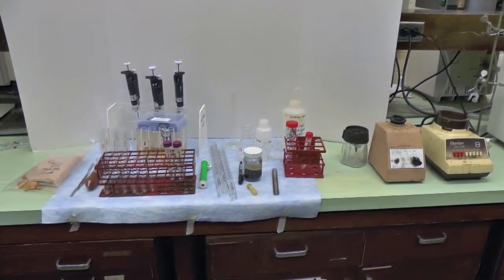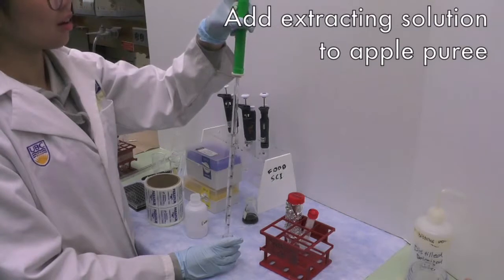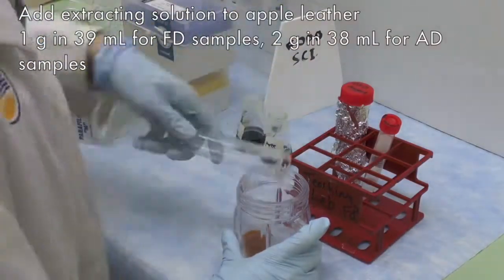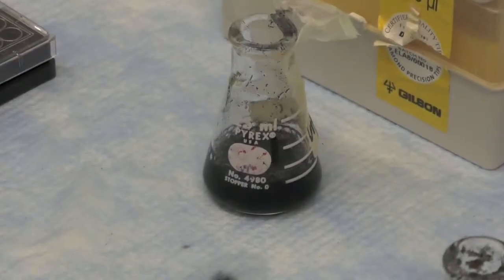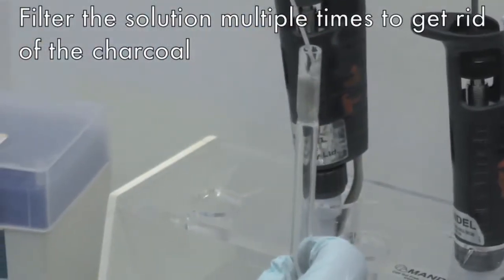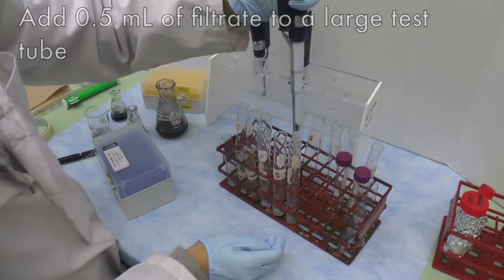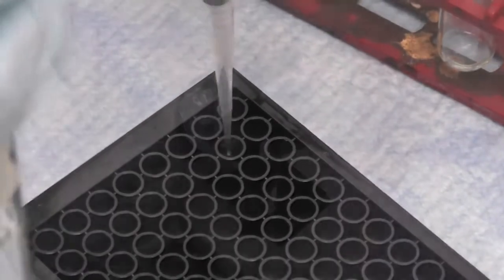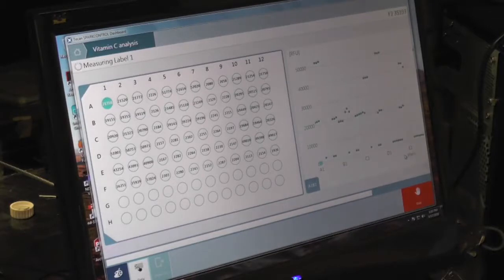Vitamin C Determination using Fluorescence Spectroscopy